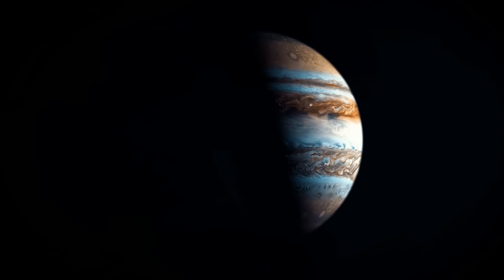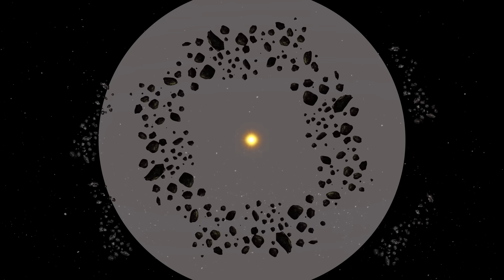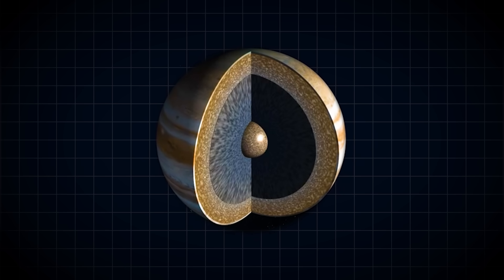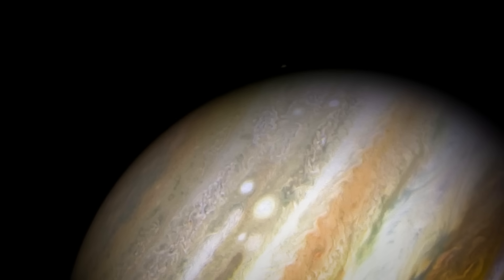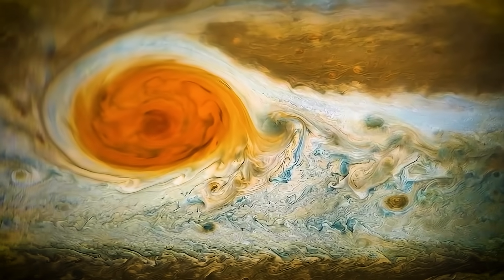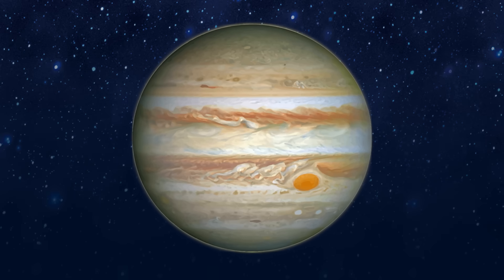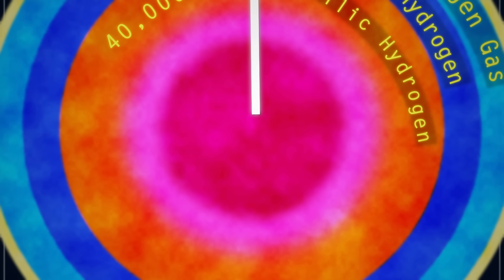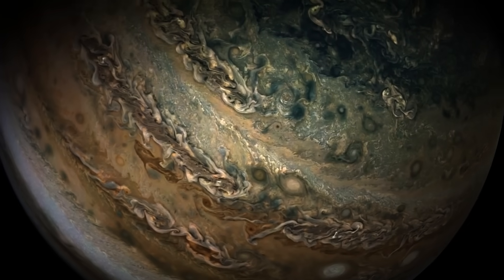Jupiter Is Not What You Think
The planet Jupiter is not what you think. Almost everyone is wrong about Jupiter because almost everything you were taught in school about this planet is wrong.

Last Video: What Is Actually Happening With SpaceX's Moon Landing